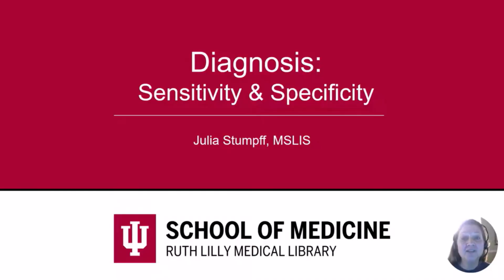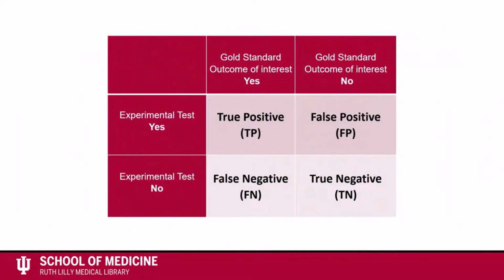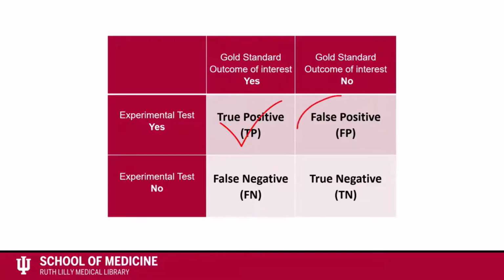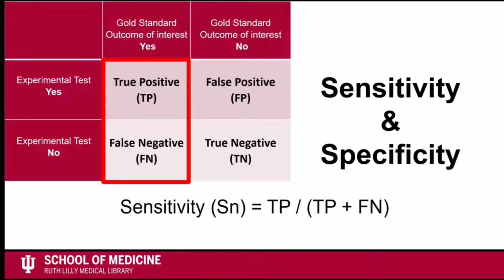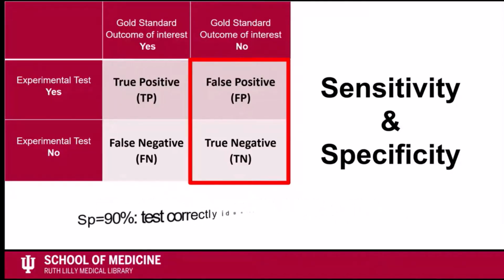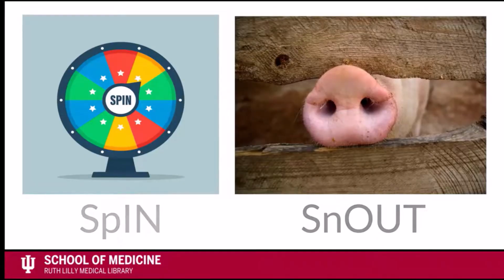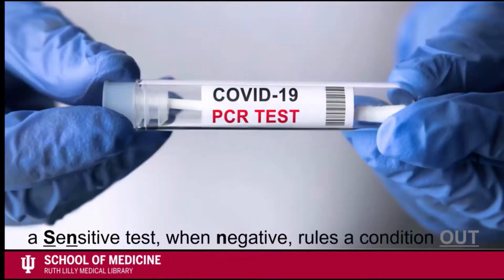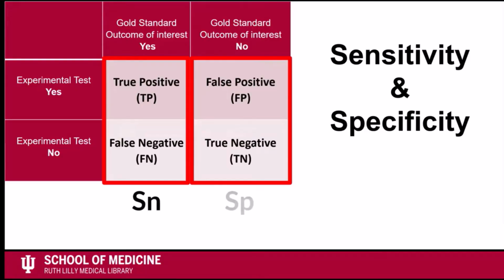Sensitivity & Specificity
Defines diagnostic sensitivity (Sn) and specificity (Sp) and then demonstrates how to use a two by two table and proper formulas to calculate sensitivity and specificity. Examples of sensitive and specific tests are provided.

*Learning Objectives*
0:00 Define sensitivity (Sn) and specificity (Sp) and explain how they measure a test's ability to correctly identify positive and negative results.
0:47 Construct the diagnostic 2x2 table by correctly placing the gold standard and experimental test results (True Positives, False Positives, etc.).
2:01 Calculate both sensitivity (Sn) and specificity (Sp) by correctly applying the appropriate vertical columns of numbers from the 2x2 table.
3:12 Apply the mnemonics SpIN and SnOUT to interpret the clinical significance of a highly sensitive or highly specific test result.